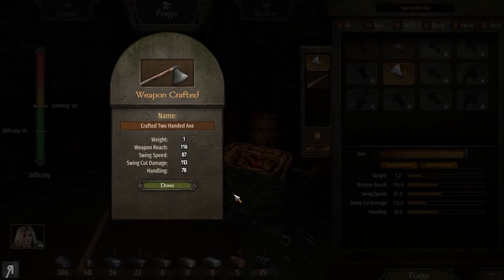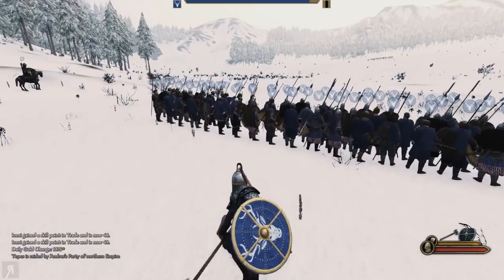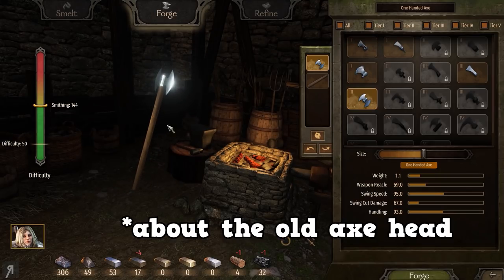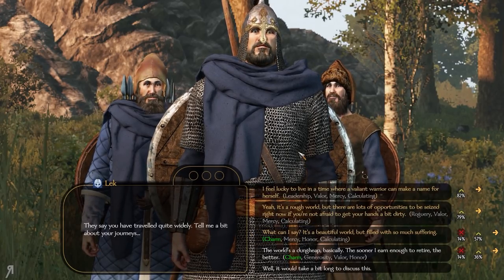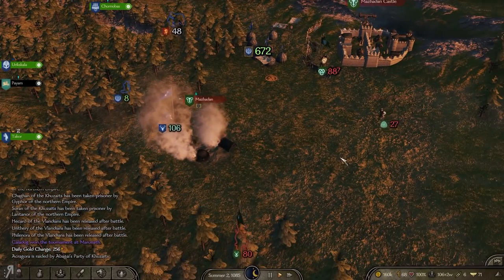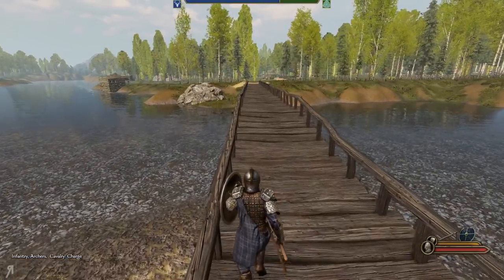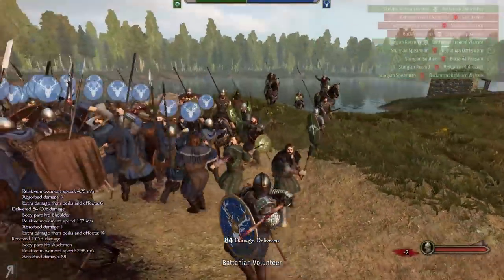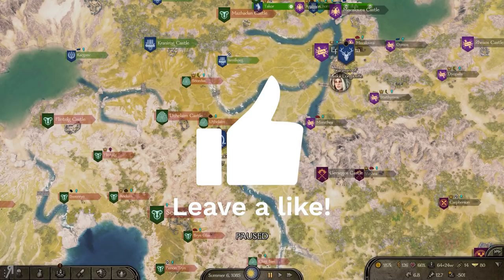Part 4 | AXES, HUSBAND SEARCH AND A RAID | Let's Play MOUNT AND BLADE 2 BANNERLORD Gameplay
Played on Realistic / Max difficulty settings, Hero Death enabled.

MOD LOAD ORDER (1.5.2 Game Version):
Harmony
ButterLib
UIExtenderEx
Mod Config Menu v4
MCMv4 MCMv3 Integration
MCMv4 ModLib v1/v13 Integration (probably not necessary but I experienced crashes without it enabled)
Native
Sandbox Core
Custom Battle
Sandbox
Story Mode
More Gold for Towns
True Brigands
Save Missing Module Fix
True Arena Experience
Attribute Per Level
Better Auto Calc
Improved Garrisons
Kill Bandits Raise Relations
Fast Dialogue
Party Screen Enhancements
Relationship Control
Settlement Icons
Sturgian and Varyag Troop Overhaul
True Noble Opinion
True Perks (Not sure if working, doesn't crash the game at least)
True Prisoners
True Relations
V's Logistic XP Skill Levelling
Workshop Income
Cultured Start
Bannerlord Tweaks (Updated)